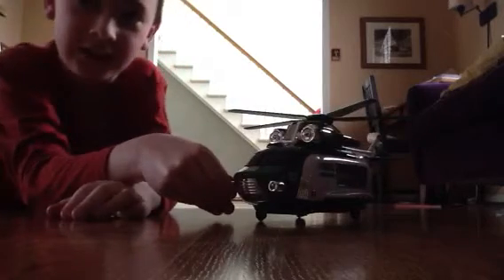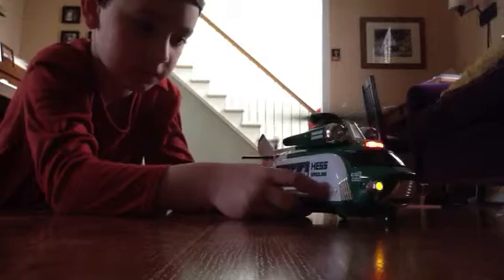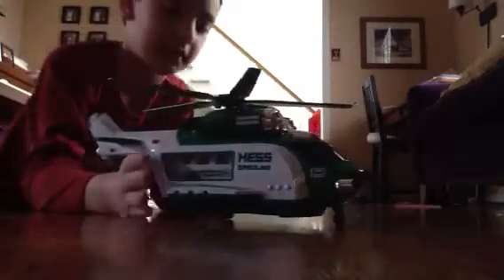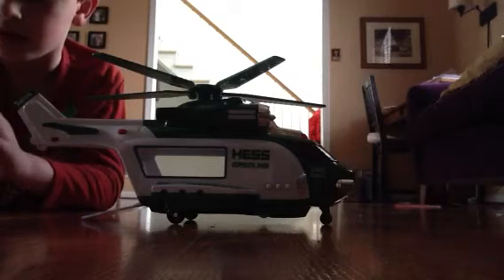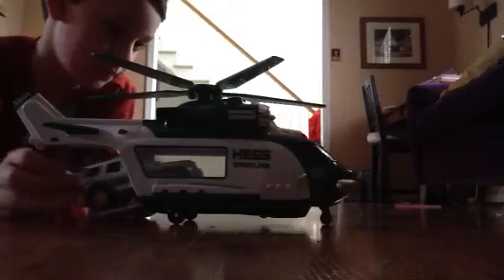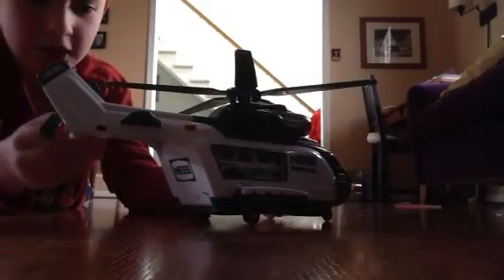2012 Hess Truck review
This was Filmed by an iPad Plz comment rate n sub to become a Monkey hope you enjoyed!